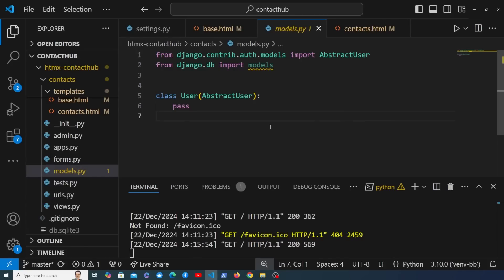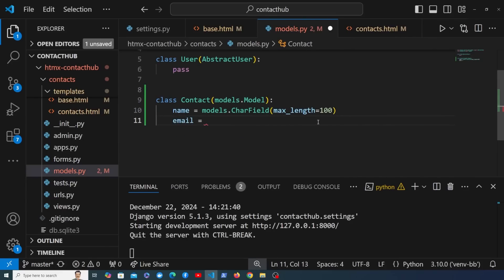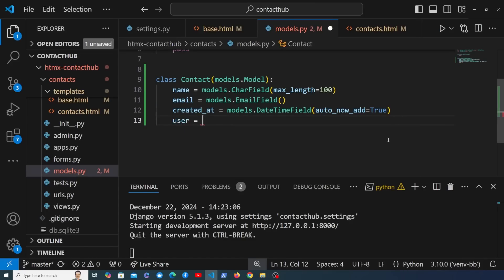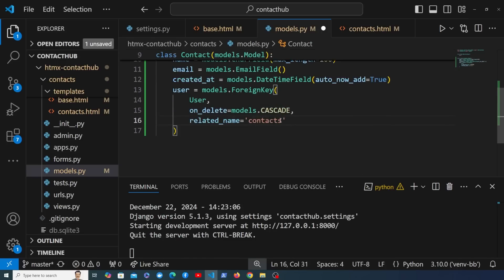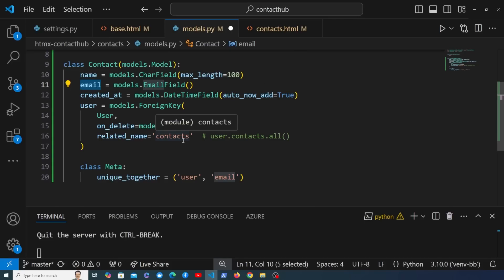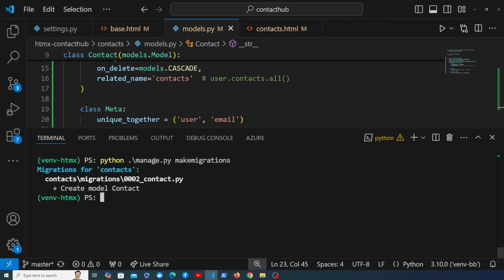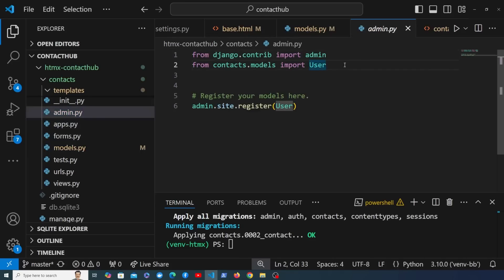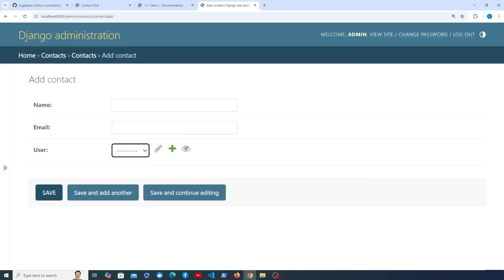Django with HTMX Tutorial #3 - Django Models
In this Django with HTMX series, you'll learn how to make a contacts app using Django for the backend & HTMX for the frontend. You'll also learn how to upload files to Amazon S3 & deploy the app to Render.

🔗👇 Amazon S3 Storage: